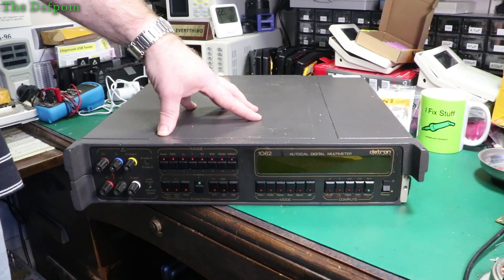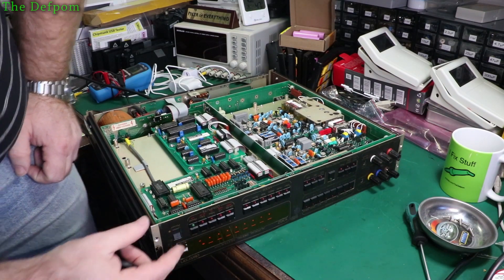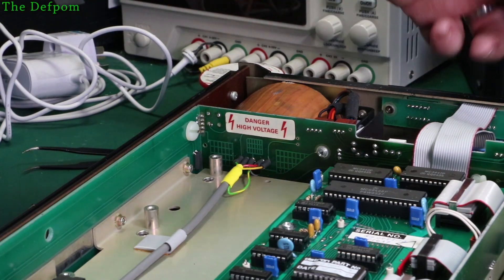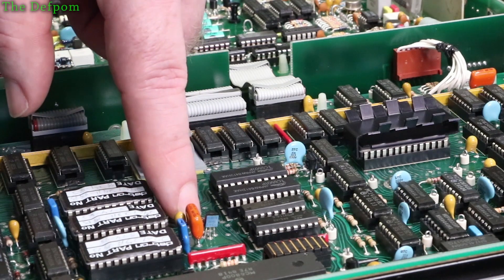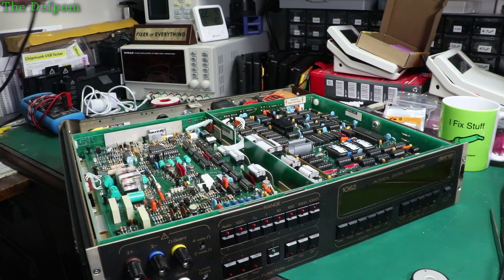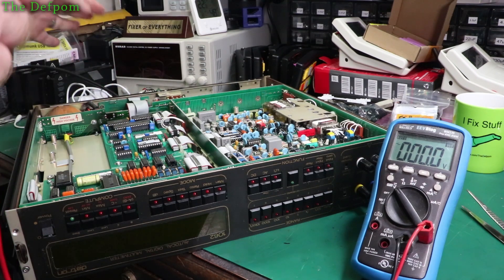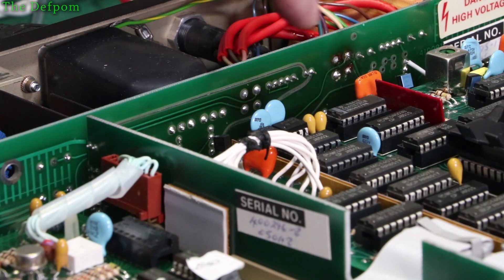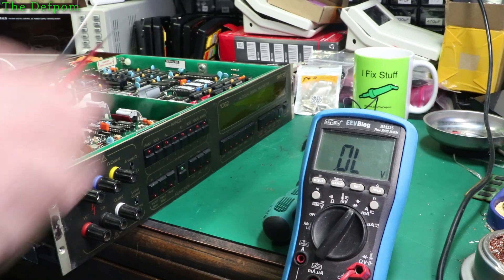#717 Datron 1062 Autocal Digital Multimeter Repair Part 1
I start to repair the first of 2 units I picked up, this is the Datron 1062 Autocal Digital Multimeter, this unit has lots of problems, such as a bad power supply, bad analogue board, bad AC board, bad IEEE board, and probably some other things I don't know about yet !

Boonton
4220.

Fluke
8842A:
5450A.
893A.
A90.

HP/Agilent/Keysight
5005A.

Marconi
2022D.

Siglent
SPL-1008.